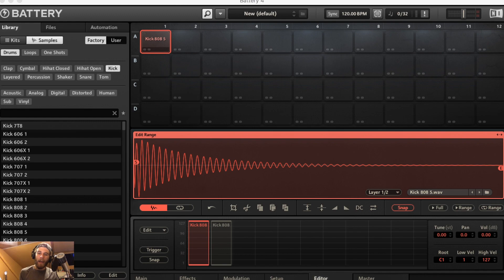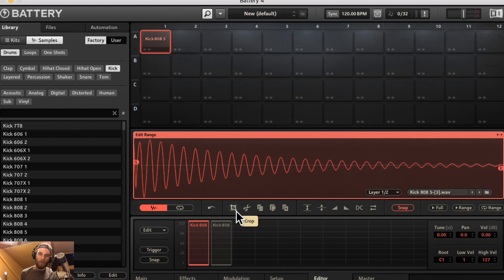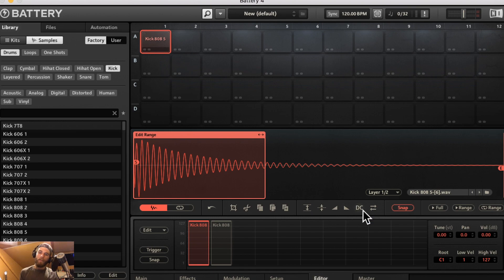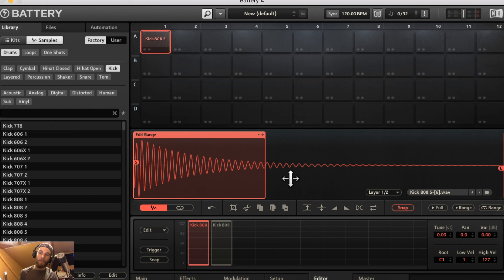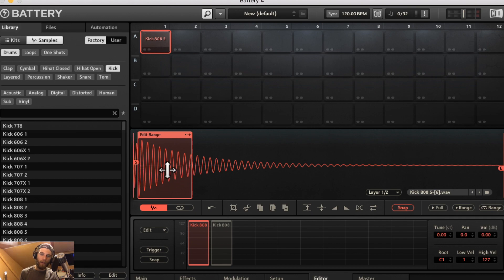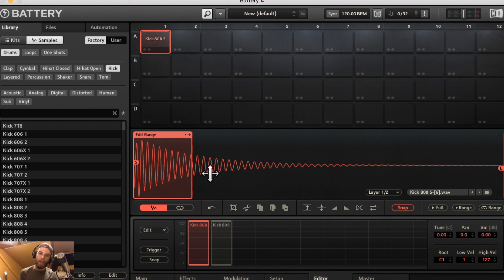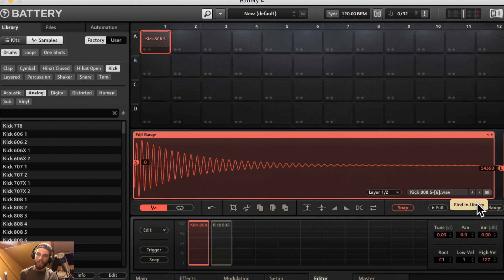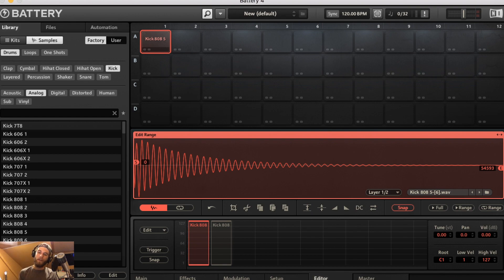Battery 4 Controls: The Waveform Editor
In this video we take a look at the "Waveform Editor" in the "Editor" tab. This is great for everything from cleaning up samples to destructive editing. We will also go over the concept of "DC Offset" which can reduce headroom and create unwanted artifacts in your mixes.